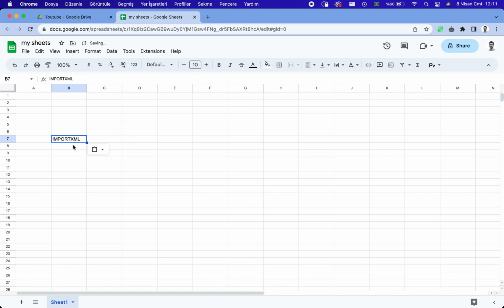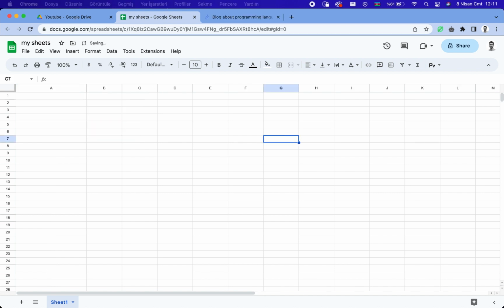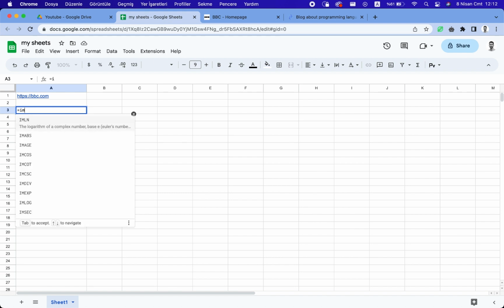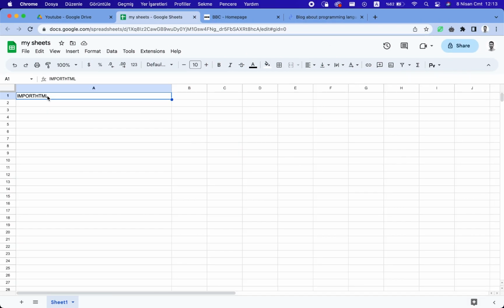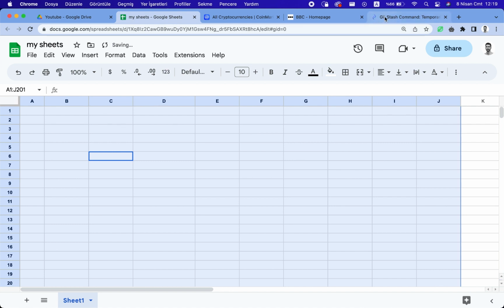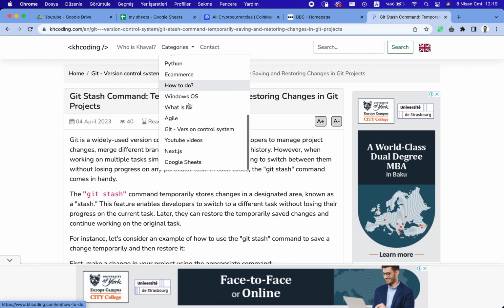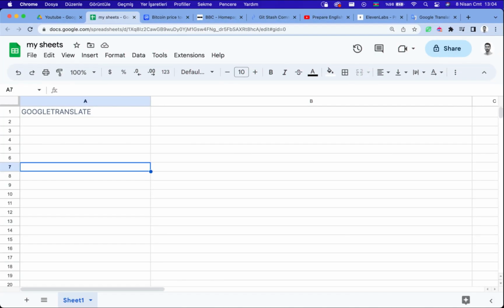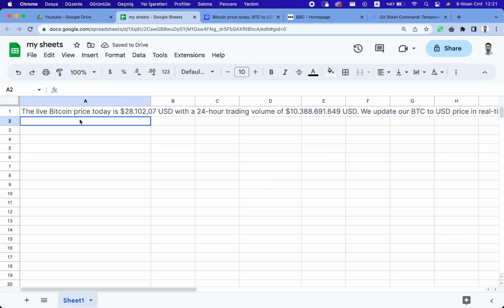Google Sheets'in Gücünü Keşfedin: Web Sitelerinden Veri Çekmeyi Öğrenin!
Bu detaylı eğitim videosunda, IMPORTXML, IMPORTHTML ve GOOGLETRANSLATE gibi güçlü komutları kullanarak web sitelerinden veri çekme ve Google Sheets'e aktarma yöntemlerini öğreneceksiniz. Bu komutlar, verileri manuel olarak girmek zorunda kalmadan web sayfalarından otomatik olarak kazımanızı ve istediğiniz dilde çeviri yapmanızı sağlar.

Adım adım talimatlar ve gerçek dünya örnekleri ile, bu güçlü Google Sheets özelliklerini kullanarak veri toplama ve analiz sürecinizi kolaylaştırmayı keşfedeceksiniz. İster bir iş analisti, pazarlamacı, isterse web'den düzenli olarak veri toplamak zorunda olan biri olun, bu video, başlamak için ihtiyacınız olan bilgiyi size verecektir.

Google Sheets'in tam potansiyelini ortaya çıkarmak ve veri analiz becerilerinizi bir üst seviyeye taşımak için hazırsanız, bu videoyu mutlaka izleyin!

0:16 - IMPORTXML (xml ve html verilerini google sayfalarına ekleme)
1:18 - IMPORTHTML (Web sitelerinden tablo ve liste verilerini otomatik olarak google sayfalarına aktarma)
2:33 - GOOGLETRANSLATE (google sayfalarındaki metinleri otomatik çevirmek için)

Google Sheets
Web sayfası kazıma
IMPORTXML
IMPORTHTML
GOOGLETRANSLATE
Veri çıkarma
Otomatik veri girişi
Veri analizi
Web tarama
Website veri madenciliği
Veri aktarımı
Hesap tablosu otomasyonu
Google Workspace
Veri işleme
Veri manipülasyonu